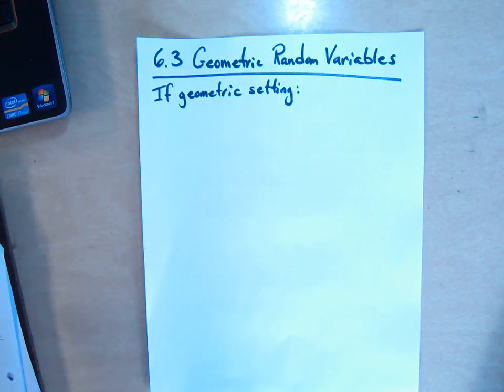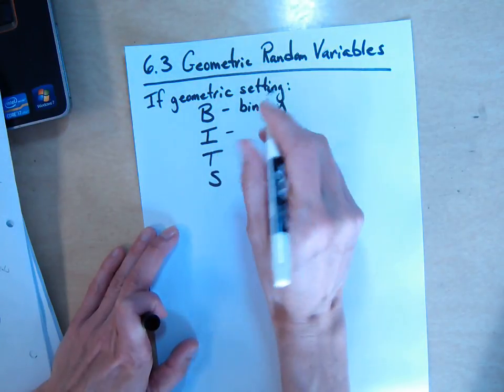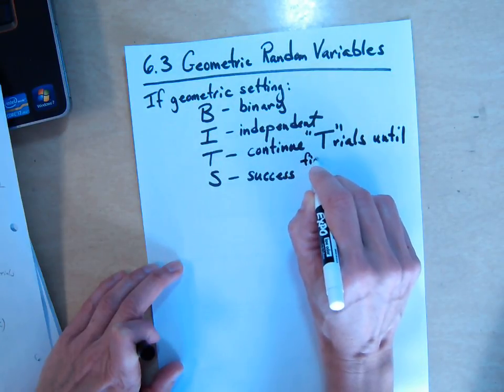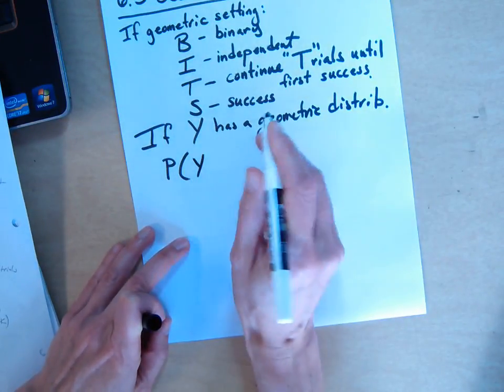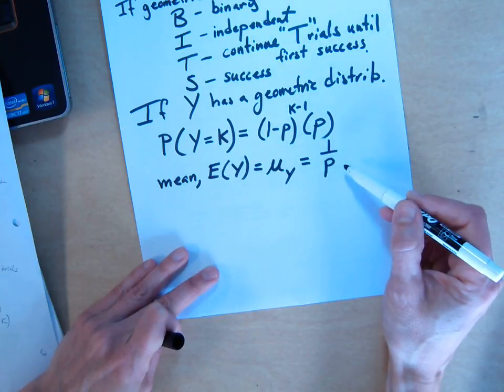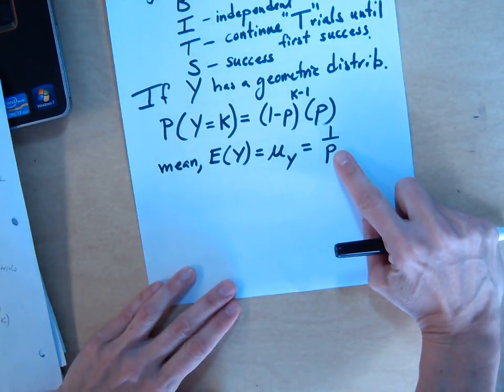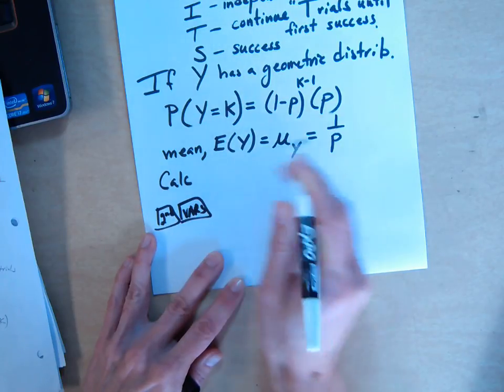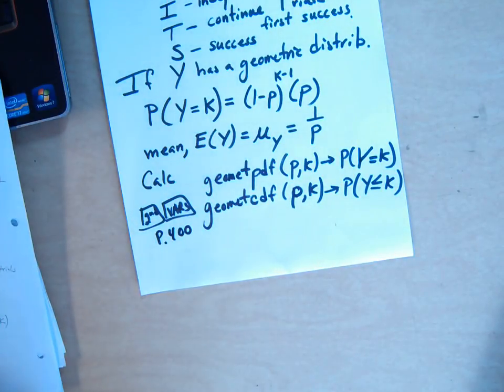Nov 23 6 3 Geometric Random Variables